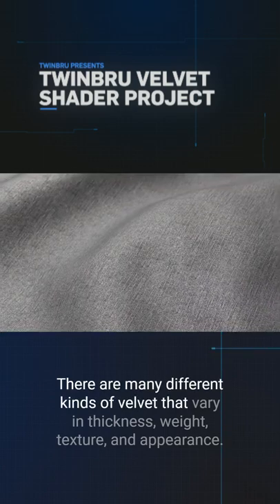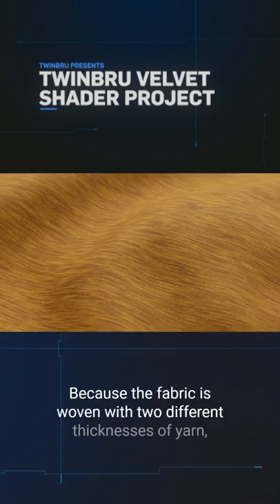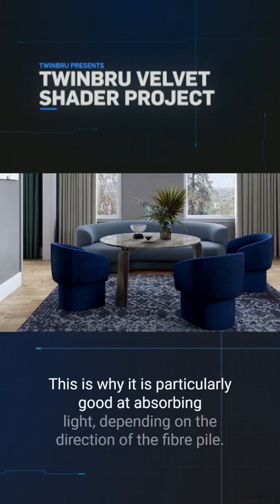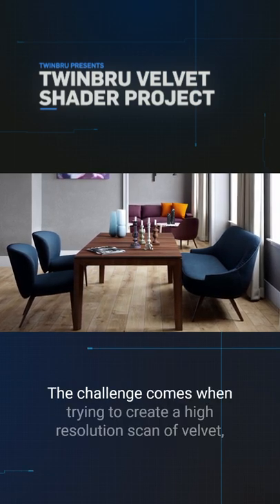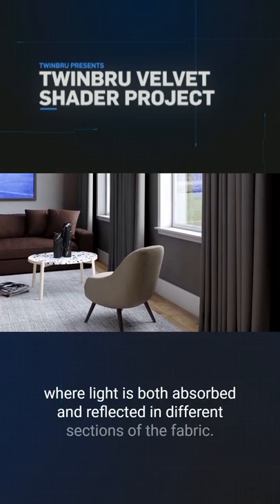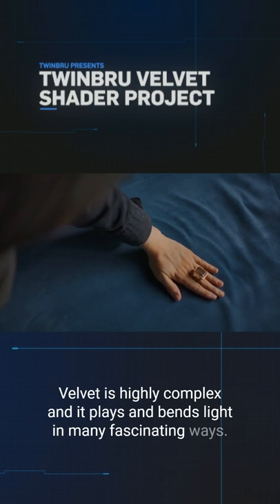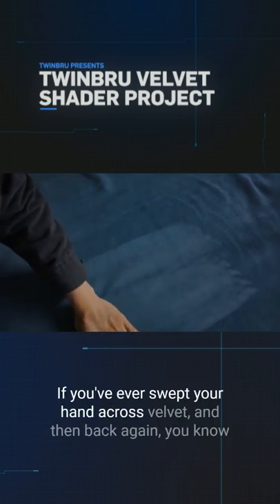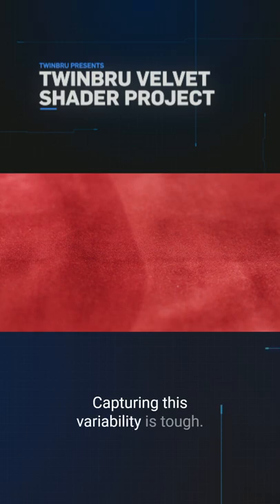Why Velvet Is Challenging To Digitise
The characteristics of velvet that make it so captivating and unique are also what makes it challenging to digitise.

Discover more in our full episode.

Twinbru, the standard for digital fabrics.
Twinbru closes the imagination gap for customers by offering: a vast library of 3D digital fabrics that match the real Bru fabrics. Which are market ready, with a fully automated supply chain behind it. We sets the industry standard for digital fabrics, expecting them to be product realistic in photo realistic renders.